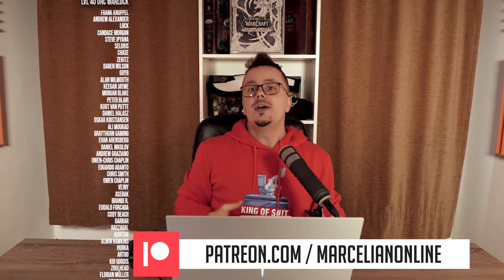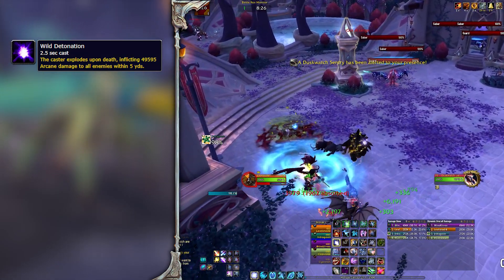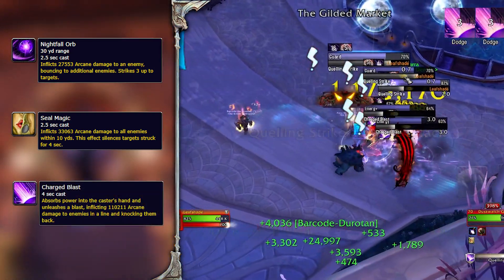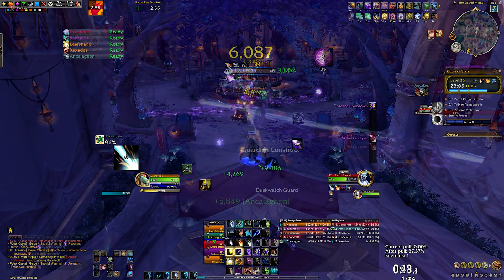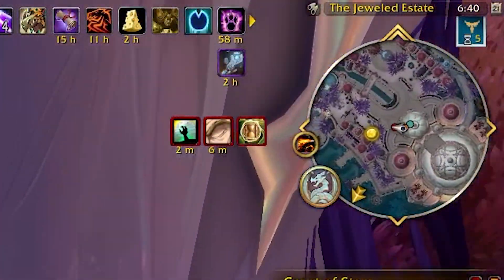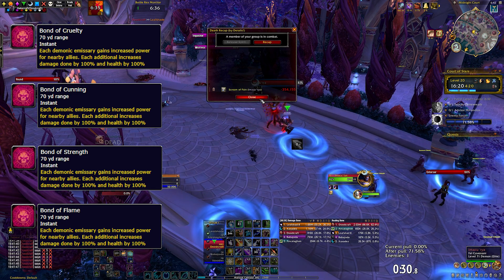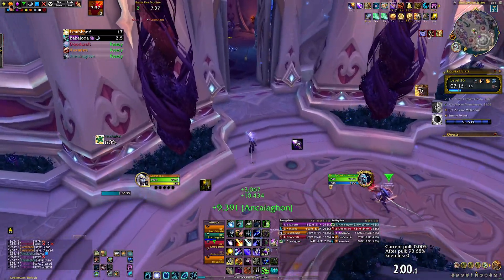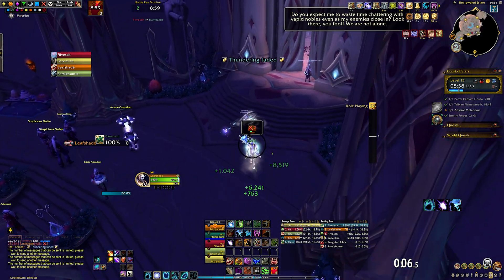EASY MODE! Court of Stars Mythic Plus GUIDE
Our Court of Stars mythic plus guide comes complete with all the info and tips&tricks to have you time it with ease and get that nice score and loot! Routes, skips, best practices for different packs and bosses, this court of stars guide has it all so if it was of any help, let us know in the comments and drop a like for good ol’ MarcelianOnline :)

00:00 Intro
01:00 Route
01:26 Dungeon Buffs
02:15 What to do before First Boss
05:39 Gerdo
08:03 What to do before Second Boss
10:20 Minibosses before Imp Lady
12:53 Talixae (Imp Lady)
14:03 Demon event & Miniboss
16:44 Melandrus